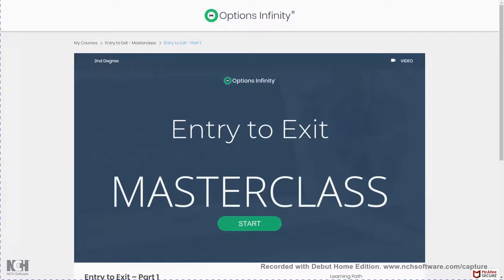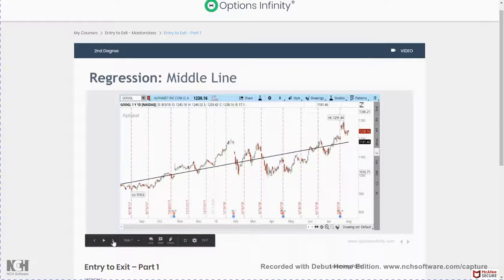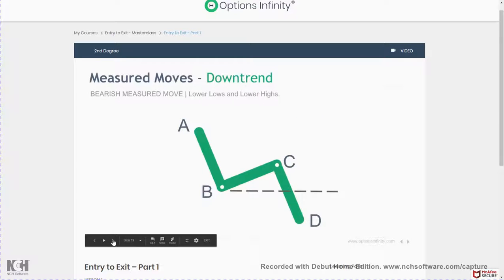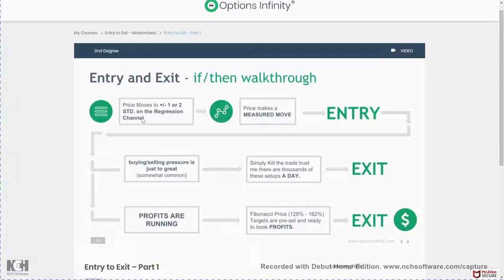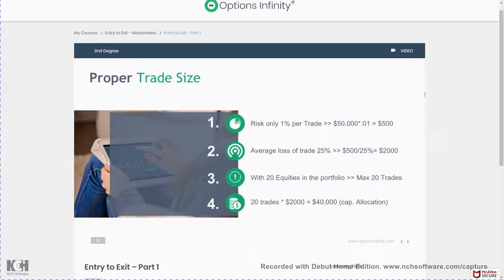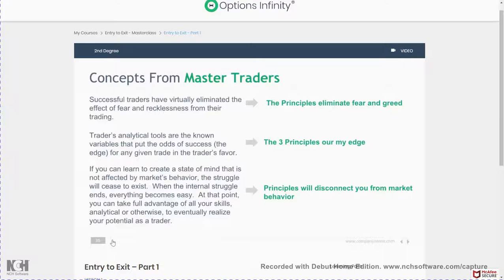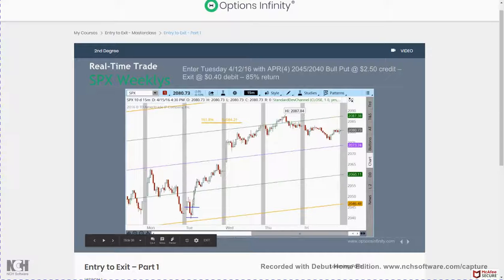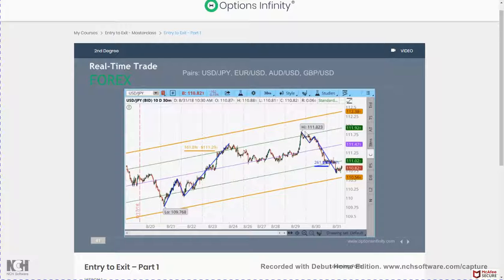Ultimate Guide Entry Exit video 2 Part1